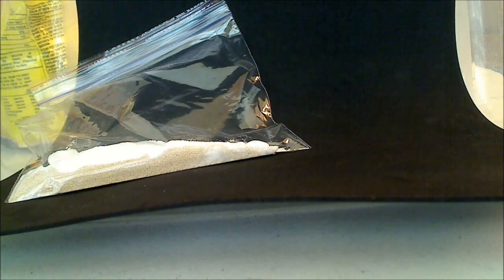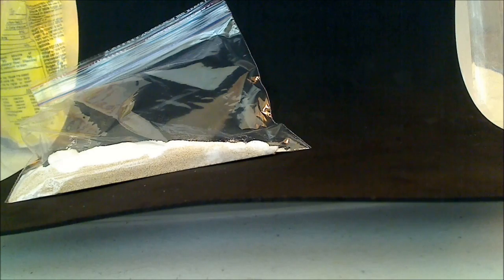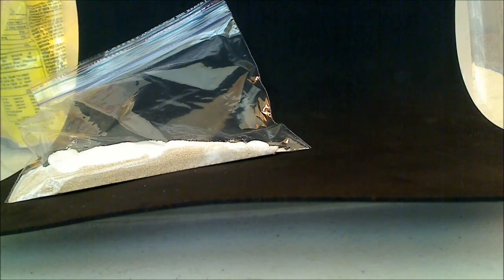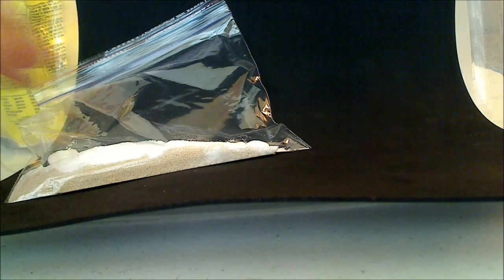Fermentation of Glucose by Yeast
The fermentation of glucose by yeast is demonstrated.  The glucose is converted to ethanol and carbon dioxide gas.